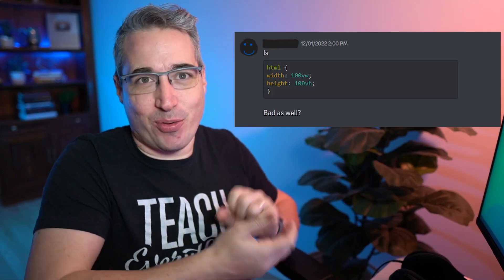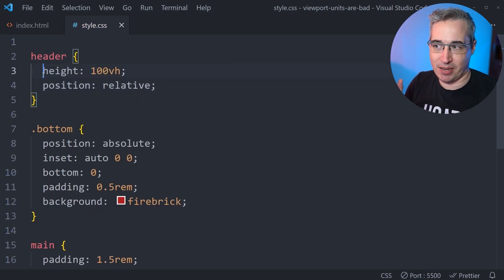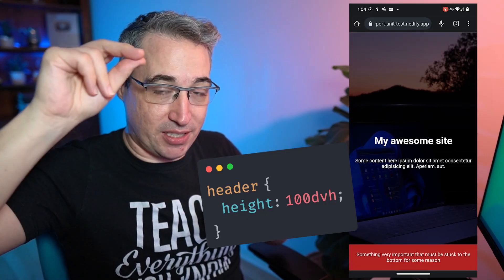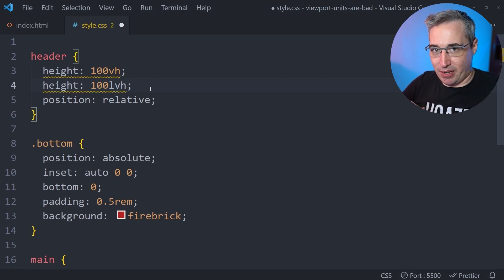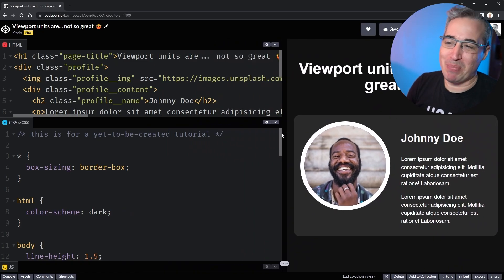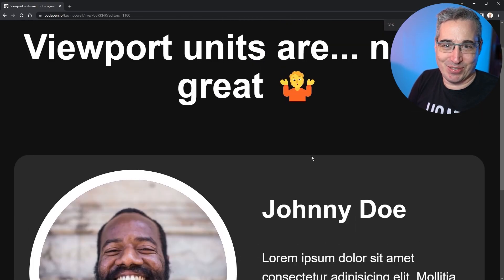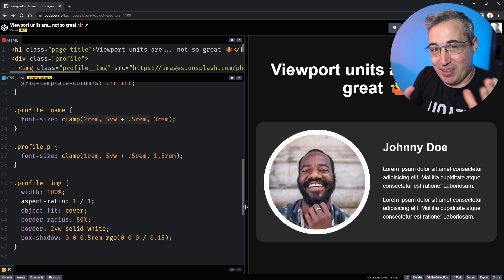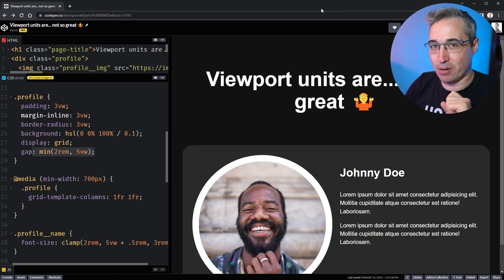The problems with viewport units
Viewport units often feel like this cheat code that makes things so much easier when you first discover them, but they actually are problematic for a number of reasons, from creating horizontal scrolling to accessibility issues and more, so in this video I look at the problems that people run into by using them and offer up some alternatives.

⌚ Timestamps
00:00 - Introduction
00:22 - Issue 1: Using 100vw
02:00 - Issue 2: The problem with 100vh
07:28 - Issue 3: Fluid layouts